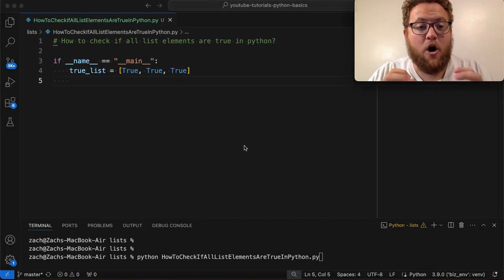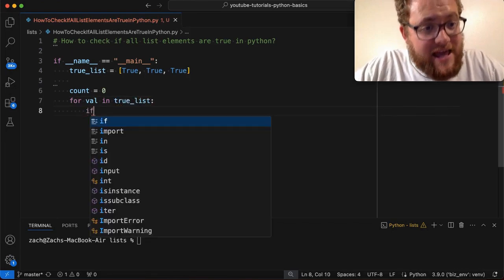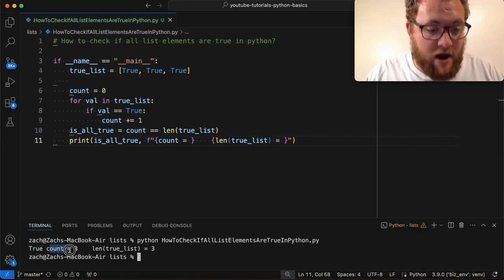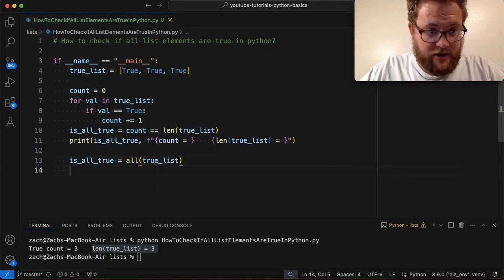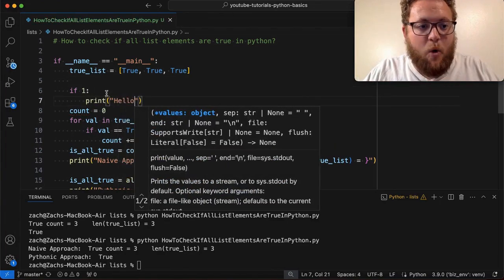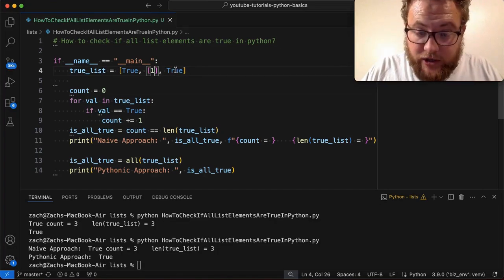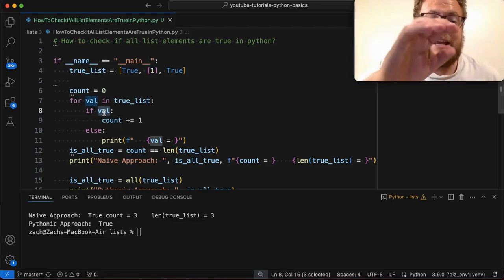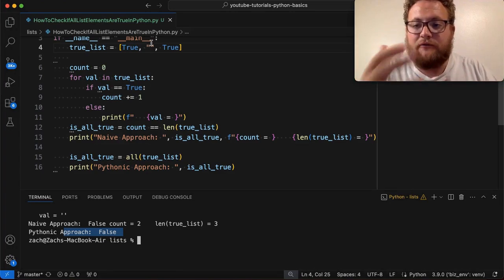How To Check If All List Elements Are True In Python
In this python tutorial, I show you how to check if all list elements are true in python! We talk about truthy and falsy values in python and how that can effect but naive and pythonic python approaches!

Video Timeline
0:00:00 - Video Intro
0:00:06 - Naive Approach
0:02:31 - Built In Approach